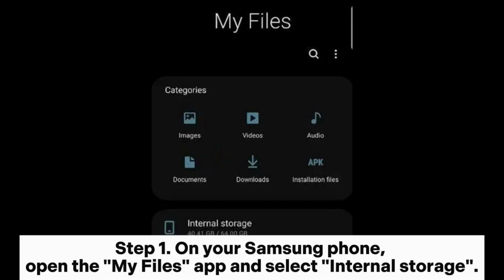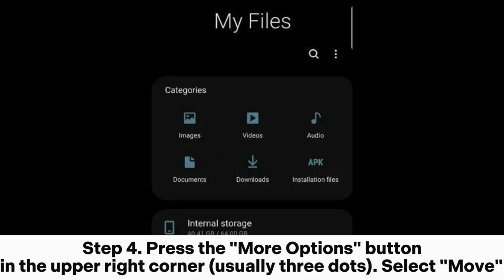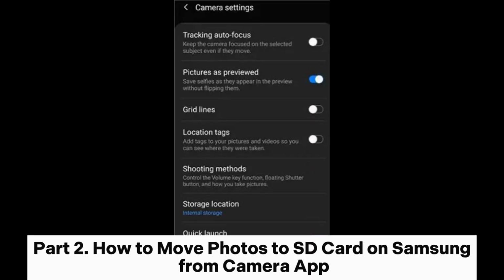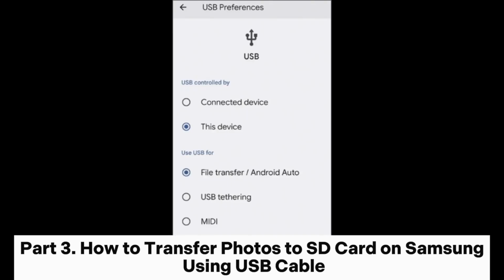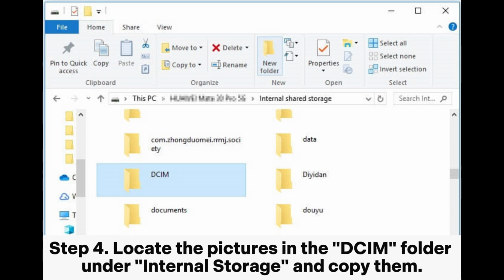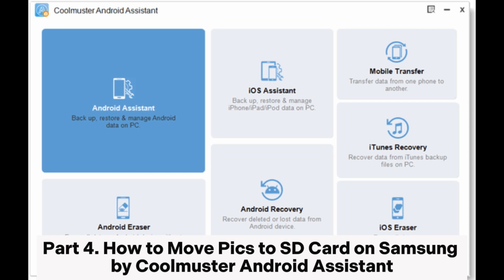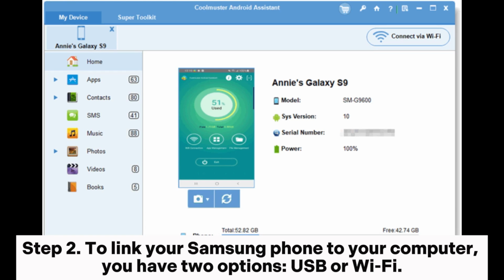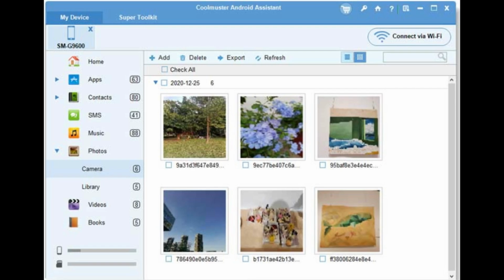How to Move Pictures to SD Card on Samsung? [4 Easy Ways]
Check this video and discover how to move pictures to SD cards on Samsung devices effortlessly in 4 ways.

00:00 Start
00:08 Part 1. How to Move Pictures to SD Card on Samsung Through My Files App
00:42 Part 2. How to Move Photos to SD Card on Samsung from Camera App
01:00 Part 3. How to Transfer Photos to SD Card on Samsung Using USB Cable
01:33 Part 4. How to Move Pics to SD Card on Samsung by Coolmuster Android Assistant